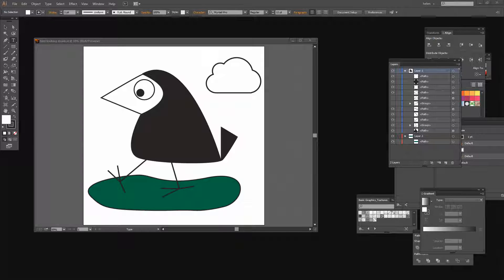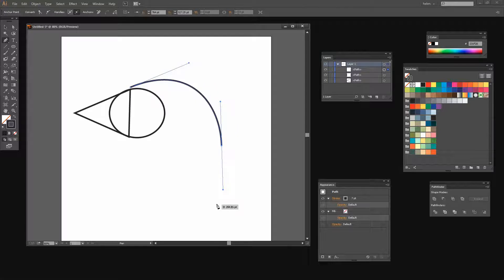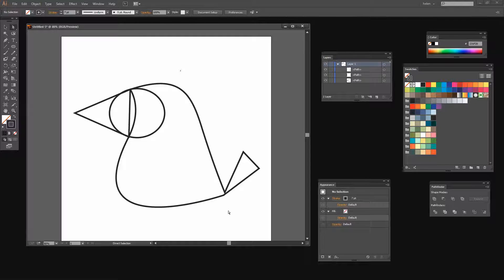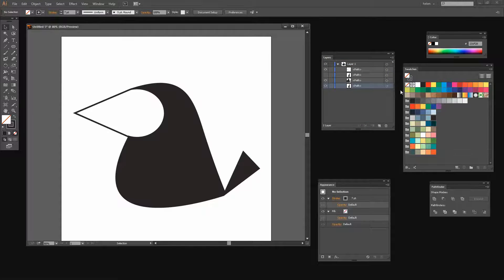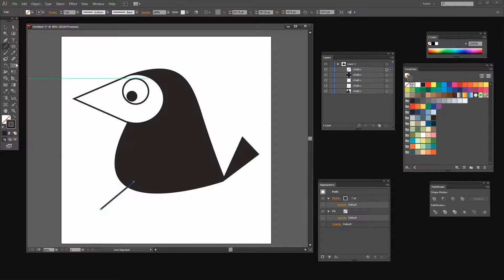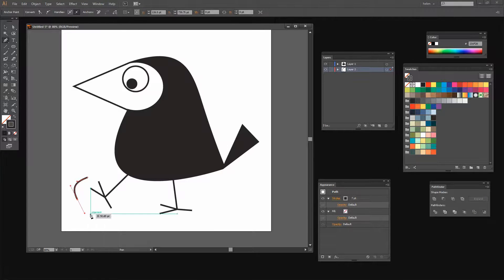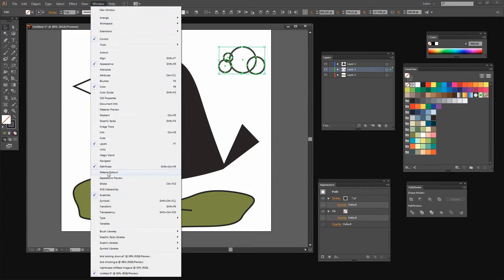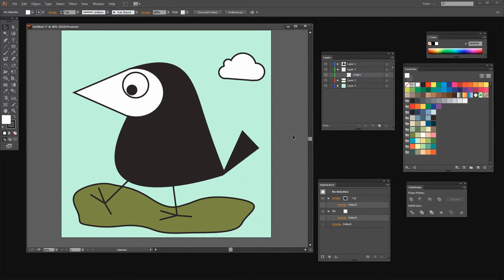Create a Cartoon Bird in Illustrator: Make Art from Simple Shapes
Create a Cartoon Bird in Illustrator. This video shows how to make Illustrator Art by Combining Simple Shapes.
You will learn to draw a fun cartoon style bird in Illustrator by making the basic shapes using a range of Illustrator tools. You will then join the shapes using the Shape Builder tool and see how to color the shapes to complete a piece of finished art. This video is a good introduction to Illustrator and shows some simple Pen tool techniques and how to make and combine basic shapes to create more complex shapes.